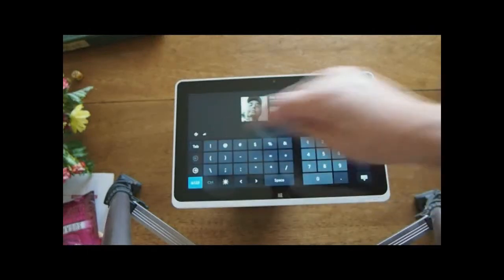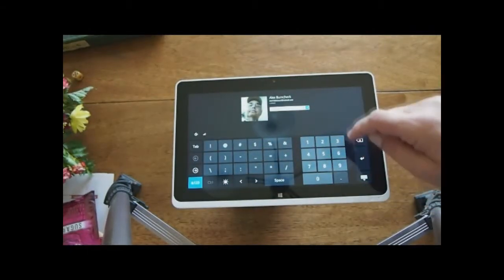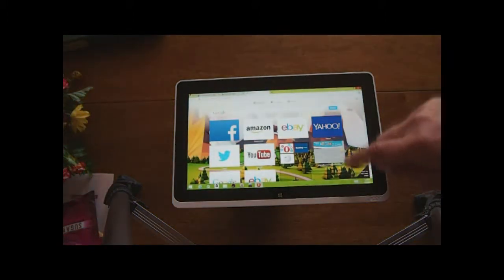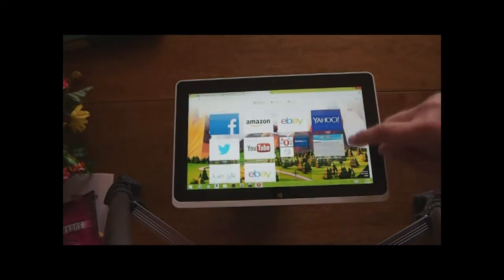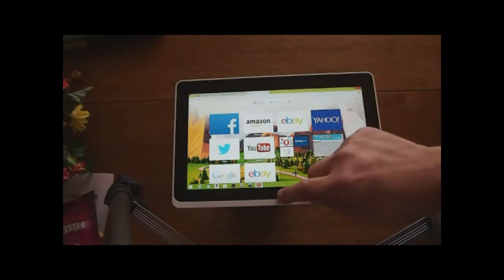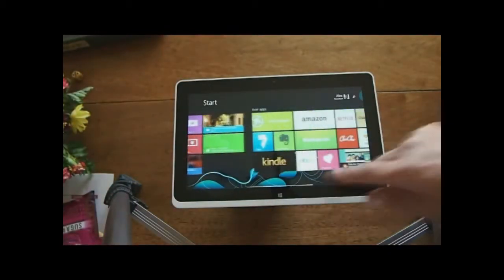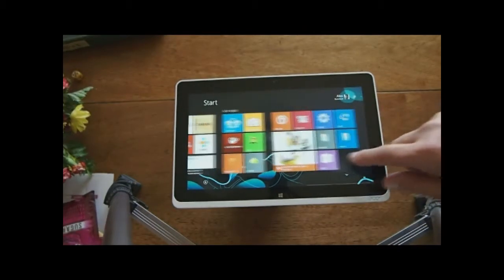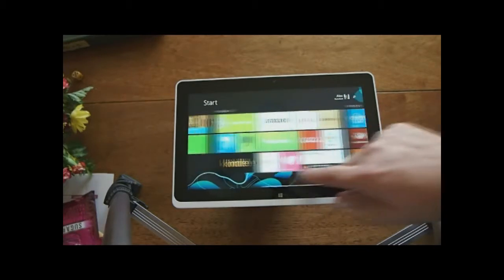Iconia Tablet Acer W510-1422 ten Inch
Demonstration video for this unit.  Shows how quick it works.